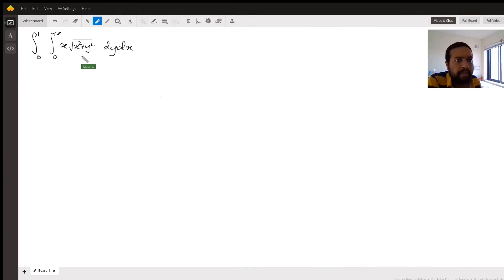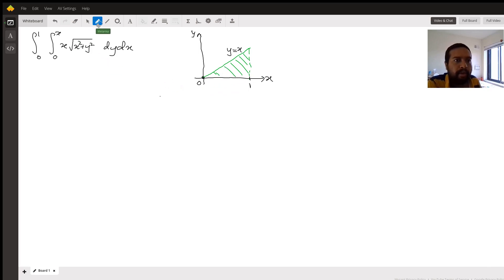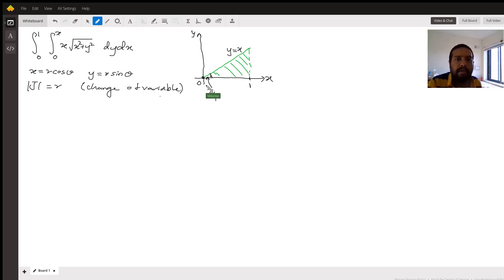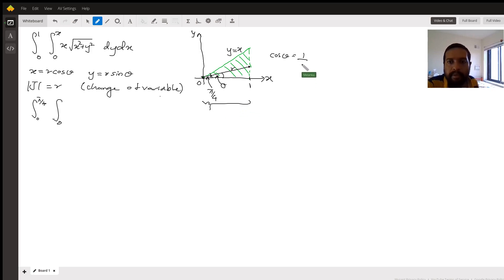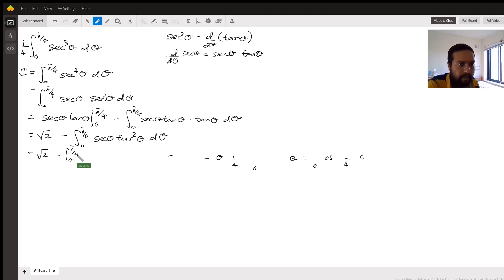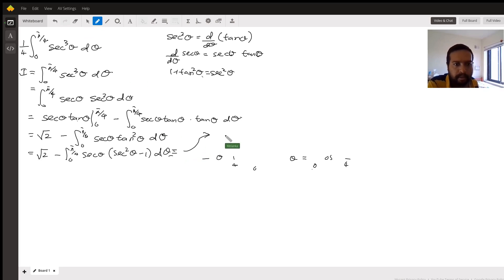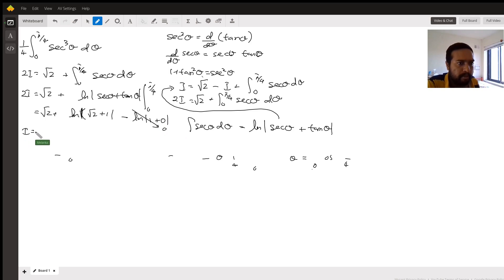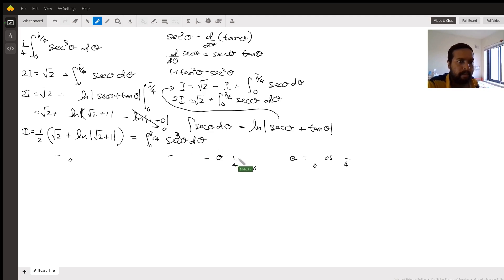Double integral with change of variable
Question: Change of Variables - Double Integrals
Could someone let me know how we could solve this question related to change of variables in double integrals?I've also included my work in: drive(DOT)google(DOT)com/file/d/1-QwMt5PTChRreTDPmeWdRx2CQ48pWpCl/view?usp=drivesdk

Answered By:

Melanka W.
Math Tutoring and Coaching for High School and College Students